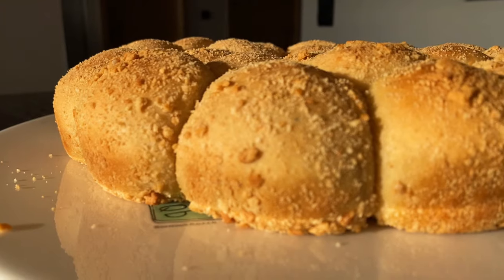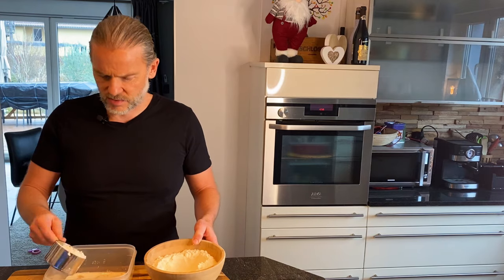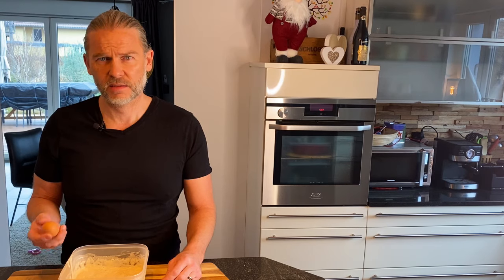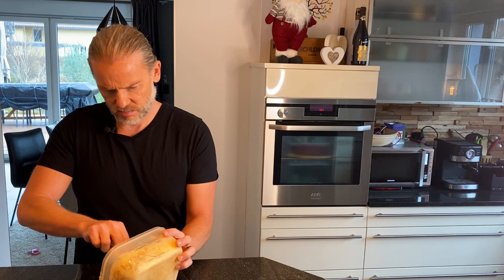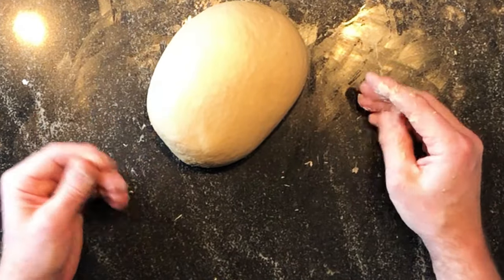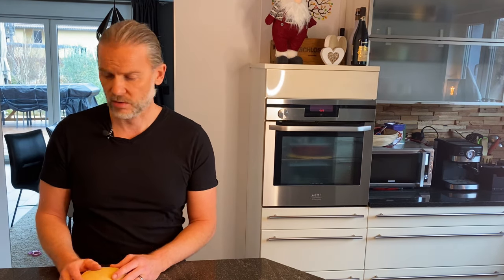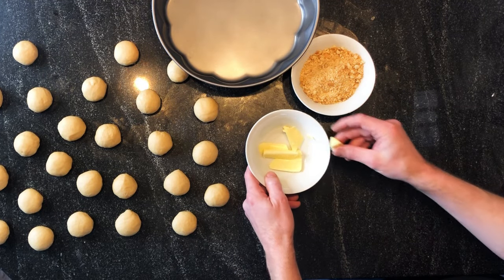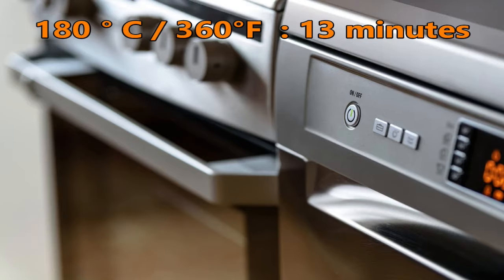Easy pandesal recipe soft and fluffy / filipino bread pan de sal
Today we will see an easy pandesal recipe, very soft and fluffy .
This filipino bread recipe is tasty and easy to bake at home.
With this homemade PANDESAL ( pan de sal) recipe,
you will bake soft and fluffy pandesal breads.

Let’s go with the pandesal Pooolish preparation !!!

Milk : 1/2 CUP = 120ml
Water: 1/2 CUP = 120ml
Dry yeast : 7g = 2 Teaspoons
All purpose flour: 500g  = 3.5 CUPS
MUSCOVADO* sugar  (Light Braun Sugar) : 1 Tablespoon = 13g ( for polish)
MUSCOVADO * sugar (Light Braun Sugar): 6 Tablespoons = 78g (for the dough)
MUSCOVADO * sugar TOTAL :  7 Tablespoons = 100g
Cold butter : 50g = 1/4 CUP
Salt : 1 Teaspoon = 5g
Egg : 1
Fine Bread Crumps  (Filipino recipe)
OR crushed Sweet flavored crackers (petit-beurre / Graham cracker)

Muscovado* sugar is unrefined cane sugar that contains natural molasses.
It has a rich brown color, moist texture, and toffee-like taste.
Muscovado sugar is a natural form of sugar made by evaporating the liquid from cane juice without removing the molasses.
It has a dark brown color and contains small amounts of minerals and antioxidants.

STEP 01 : pandesal Poolish preparation ( Preferment or bread starter)
step by step process:
• Use a clean, resealable container (Tupperware) that is large enough.
• Milk and water are at room temperature.
• Pour the water (1/2 CUP= 120ml) and the milk (1/2 CUP= 120ml) into the container.
• Add the dry yeast : 2 Teaspoons = 7g
• Add All purpose flour : 1 CUP=140g
• Add sugar MUSCOVADO* sugar :  1 Tablespoon = 13g
• Mix gently with a fork for 2 minutes.
• Close the container and wait about 4 hours (at room temperature).
• Result: the mixture has doubled or even tripled in volume. BINGO. Go to STEP 02.
• If not, your dry yeast is dead. Game Over. Go to STEP 01.

STEP 02 : pandesal Dough preparation
• Use the same container with the polish
• Add 1 egg
• Add all the remaining flour (2.5 CUPS = 360g)
• Add the salt (1/2 Teaspoon = 5g)
• Add the MUSCOVADO* sugar : 6 Tablespoons = 78g (for the dough)
• Add the cold butter in pieces (50g = 1/4 CUP)
• Knead by hand
• The bread dough will be sticky, this is normal.
• Knead by hand for 10 minutes.
• After 10 minutes If the dough is still very sticky, add flour (1/4 CUP = 30g)
• Form a ball (like socks) so that the dough can expand / swell.
• Close the box with the bread dough and put in fridge.
• wait about 4 hours (Cold fermentation)
• Go to STEP 03.

STEP 03 : Cutting PANDESAL.
• Total weight of my PANDESAL dough was 870g
• Cut the dough into equal parts; each 30g (or 40g) = Size of a ping pong ball.
• You should have about 29 PANDESAL (each 30g ) like ping pong balls.

STEP 04 : Coating PANDESAL ( pan de sal).
• Use butter to grease the surface of each PANDESAL
note important change ( not original recipe): Place each PANDESAL on crushed Sweet flavored crackers, same for Cheesecake crust.
Please take a look on my delicious Mango cheesecake Recipe :o)
If you like Mangos, then look at my Mango Lemon Roll :o)

• Dispose Fine Bread Crumps or crushed Sweet flavored crackers in a large round cake pan.
• You can also use your oven tray.
• Place all the PANDESA, in a large round cake pan ( or oven tray)
• Leave a little distance between each loaf.
• Cover with a clean, dry kitchen towel. Or plastic wrap.
• Wait 60 minutes at room temperature.

STEP 05 : Baking PANDESAL ( pan de sal).
• The oven is preheated to 180 ° C / 360°F
• Bake for about 13 minutes, monitor the baking.
• Stop baking when the color is golden brown.
• Take the baking sheet out of the oven.
• Let cool before eating it.

STEP 06 : Sit back and enjoy the moment.
• Write a glowing review about my video (LOL)

Pandesal ( pan de sal) is a popular yeast-raised bread in the Philippines. Individual loaves are shaped by rolling the dough into long logs (bastón, Spanish for "stick") which are rolled in fine bread crumbs. These are then portioned, allowed to rise, and baked.
It is most commonly served hot and may be eaten as is, or dipped in coffee, tsokolate (hot chocolate), or milk. It can also be complemented with butter, margarine, cheese, jam, peanut butter, chocolate spread, or other fillings like eggs, sardines and meat.

0:00 INTRO Easy pandesal recipe soft and fluffy
1:45 Pandesal Poolish (soft and fluffy)
3:30 Pandesal Dough  (soft and fluffy)
9:15 Cutting Pandesal
10:38 Forming Pandesal
11:45 Coating Pandesal
14:30 RIP Pandesal
15:00 Baking Pandesal
15:17 Final Result Easy pandesal recipe soft and fluffy